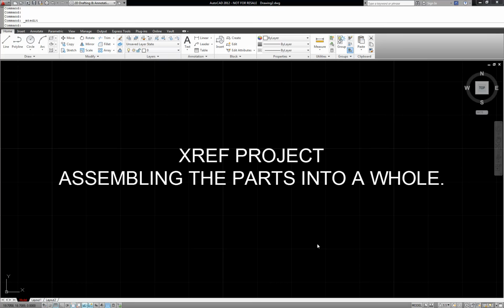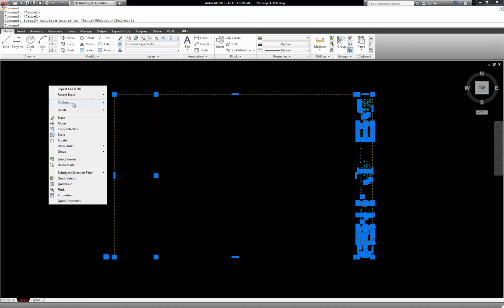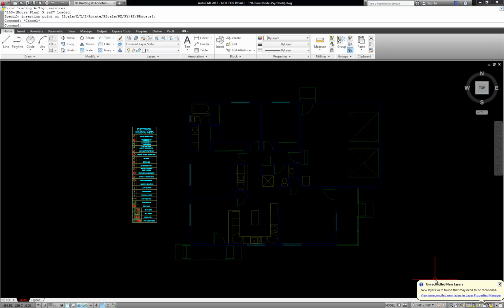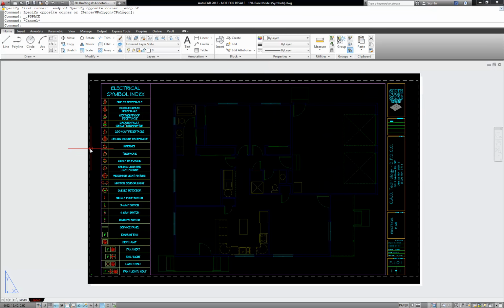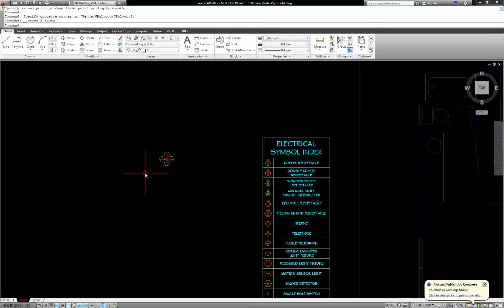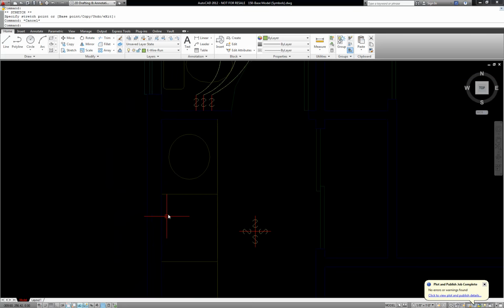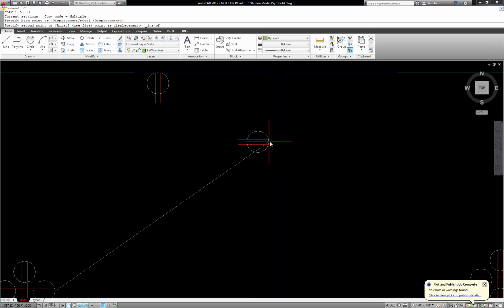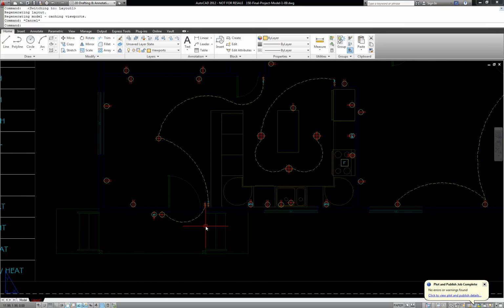XREF PROJECT ASSEMBLEY.mp4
XREF PROJECT ASSEMBLEY